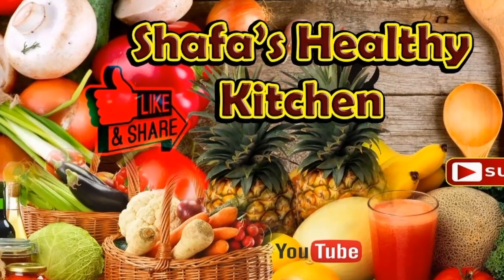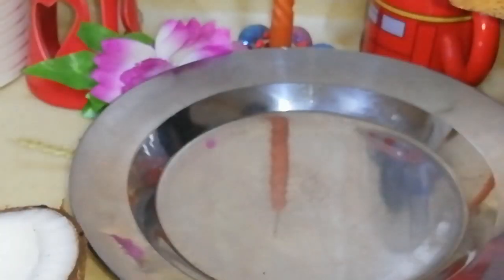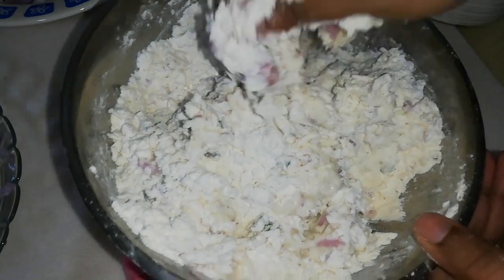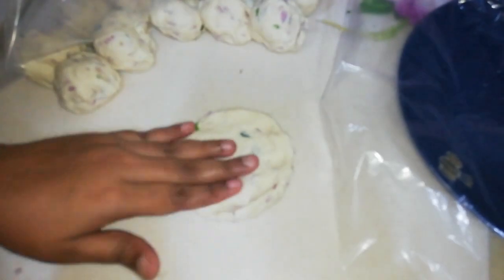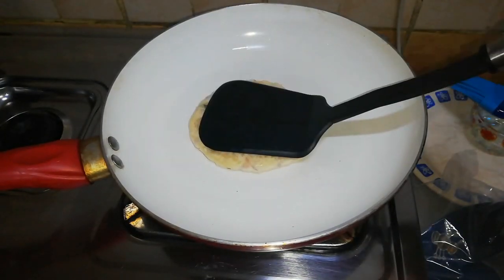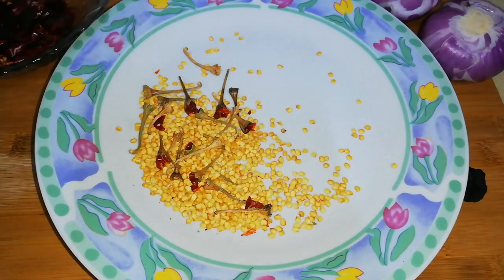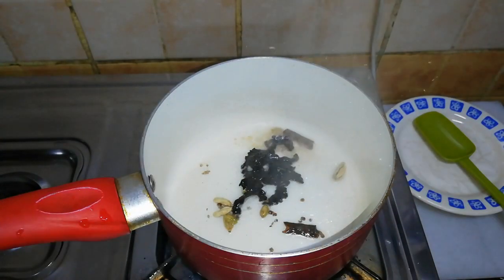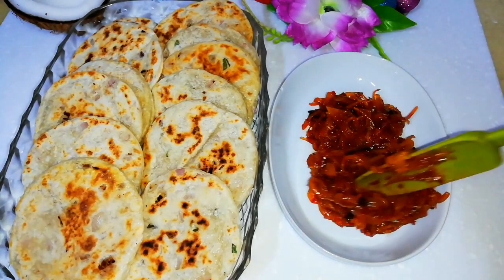Srilankan Pol Rotti & Onion Sambol Recipe | Coconut Rotti | Lunu Miris | පොල් රොටි | ලුණු මිරිස්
Srilankan cuisine is similar to south Indian food, it has its own distinctive taste and flavors that can't be ignored. POL ROTTI ( COCONUT ROTTI )  & ONION SAMBOL ( LUNU MIRIS) which is authentic srilankan breakfast or dinner recipes. As it was an occasional treat reserved specially for rainy days.

pol rotti's uniqueness stems from the addition of freshly grated coconut to the dough . that's why the rottis are called coconut rotti ( in sinhala language pol rotti -පොල් රොටි)

Ingredients:

FOR POL ROTTI ( COCONUT ROTTI): 0:40

Grated coconut - 1 & 1/2 cups
Onion - 1 medium finely chopped
Green chillies - 3 finely chopped
Few curry leaves - finely chopped

No. of rottis - 12

FOR ONION SAMBOL ( LUNU MIRIS ): 5:34

Onion - 2 medium sliced
Dry red chillies - 25g
Black tamarind - 1piece
Cardamom - 2-3 crushed
Cumin powder - 1/2 tsp
Jaggery / Sugar - 1 tbsp